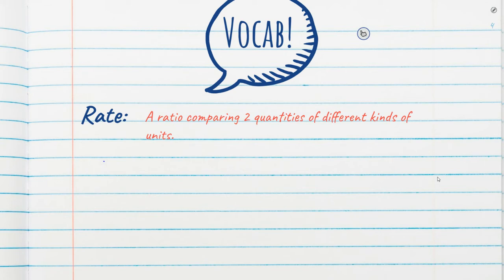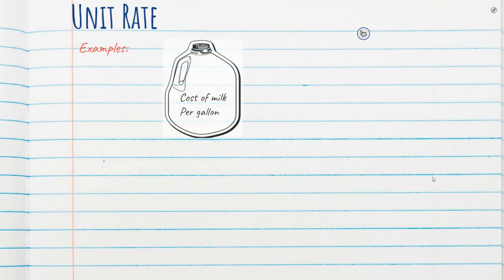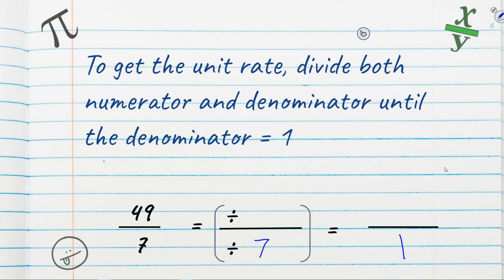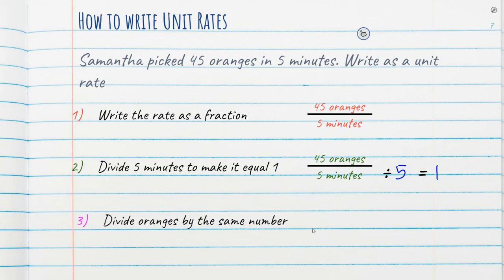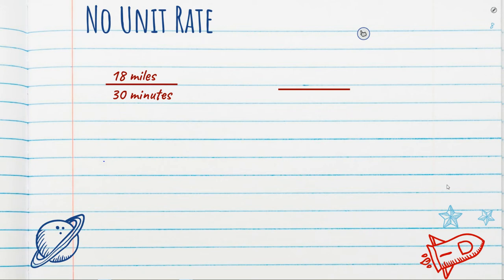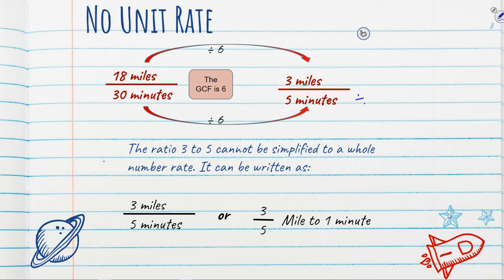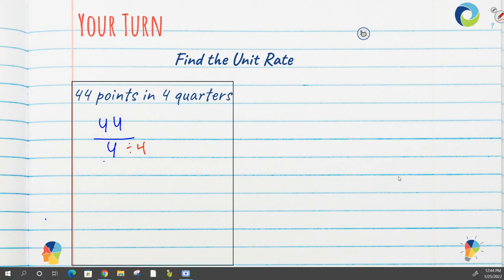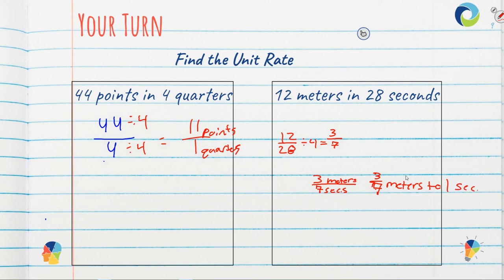Rate Unit Rate